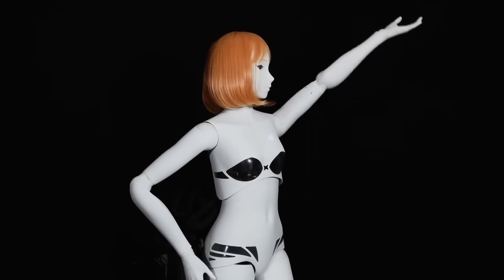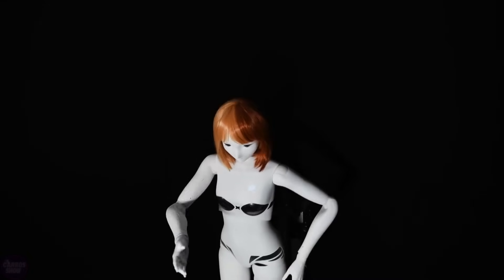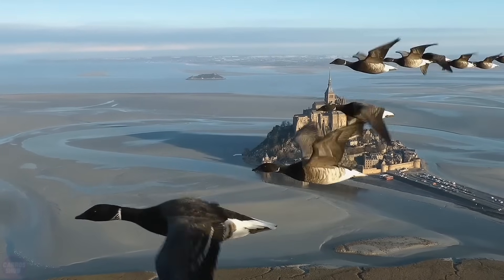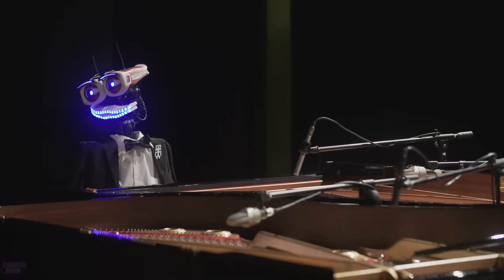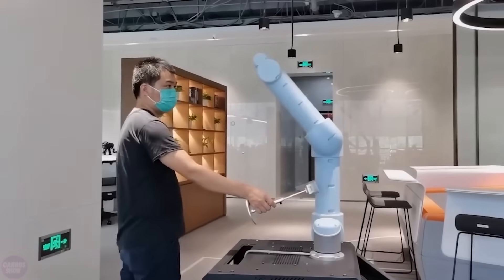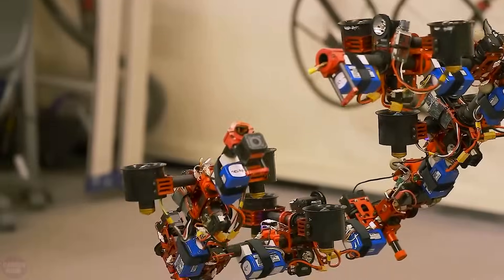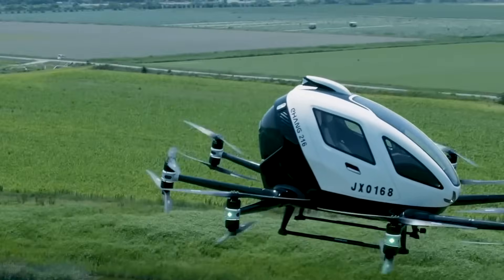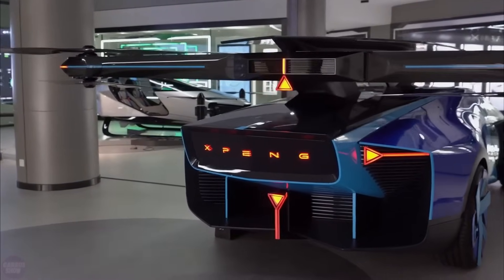Japan's Ultra-Realistic Female Humanoid Robots SHOCKED The World Again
Humanoid robots from Japan stand out for their high degree of realism in movements and interaction with the environment, making them key figures in the development of robotics. Japanese engineers actively explore the possibilities of applying humanoid robots in various fields, from assisting with household chores to education and healthcare. These robots not only highlight Japan's high technological standing, but also provide new opportunities for daily living and various sectors.